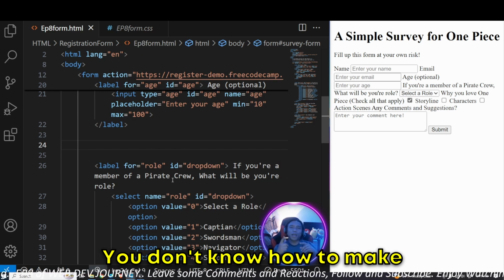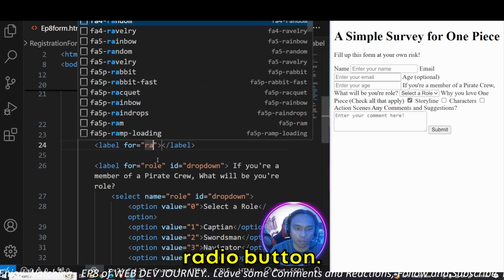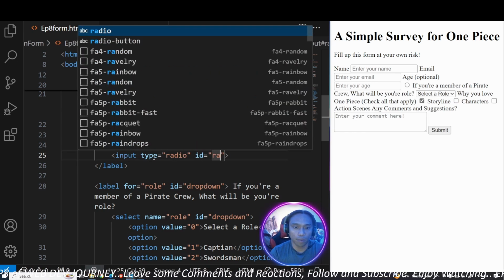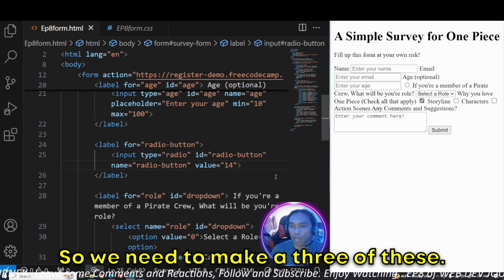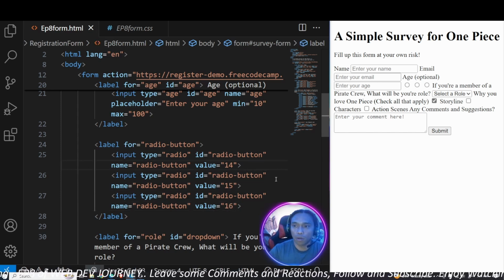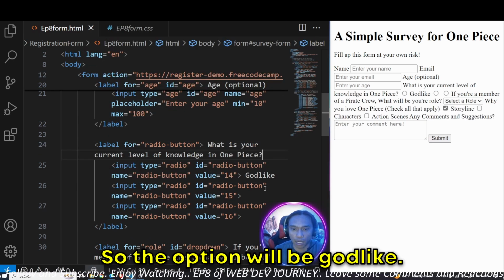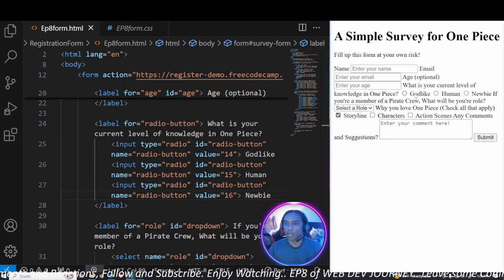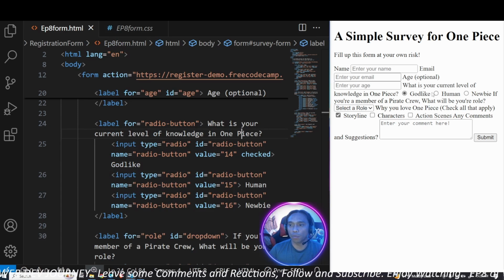HTML Radio Buttons Made Easy | Quick Web Dev Tutorial!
Want to make clean, interactive forms? Learn how to create radio buttons in HTML in just under 2 minutes! Perfect for beginners and anyone looking to sharpen their HTML skills. Watch now to level up your web dev game! 🚀